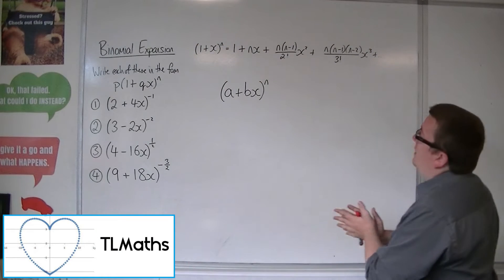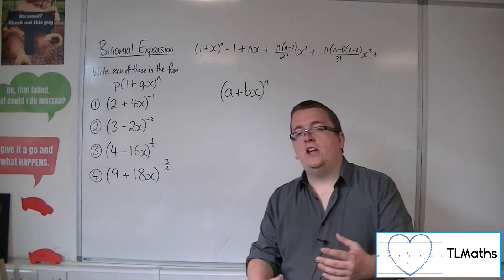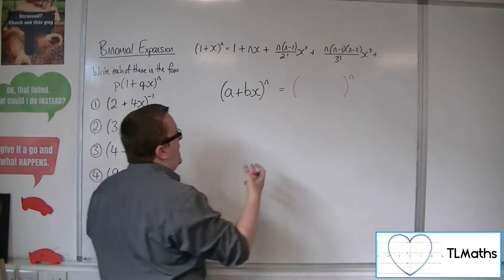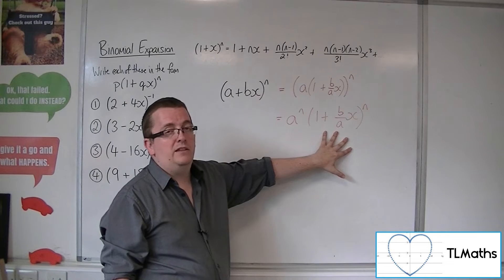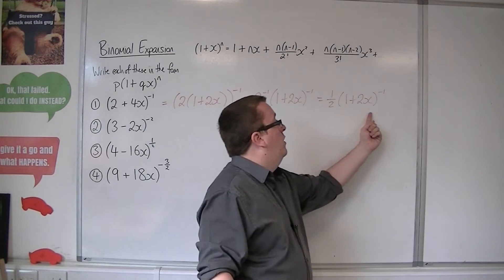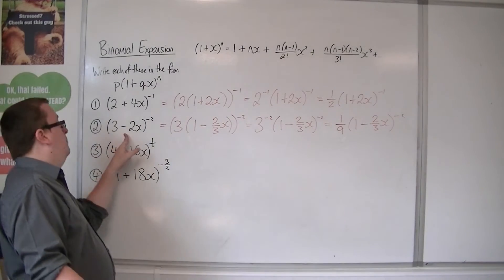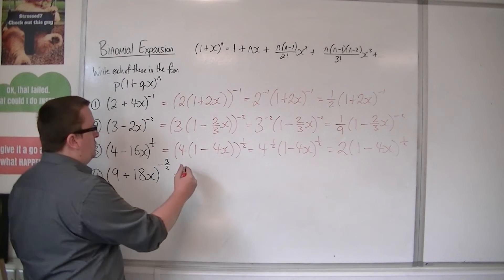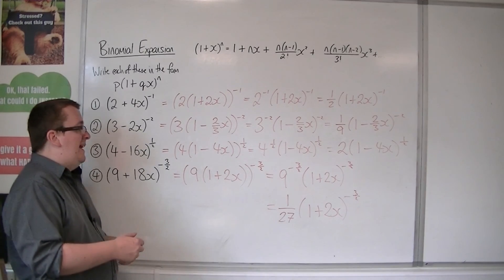A-Level Maths: D1-20 Binomial Expansion: Writing (a + bx)^n in the form p(1 + qx)^n